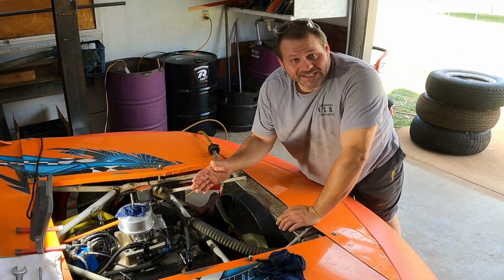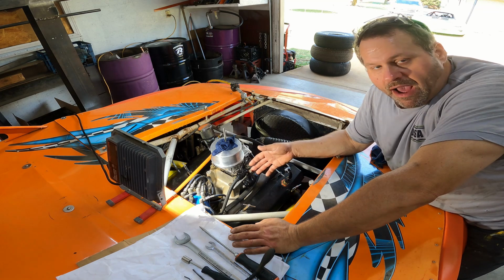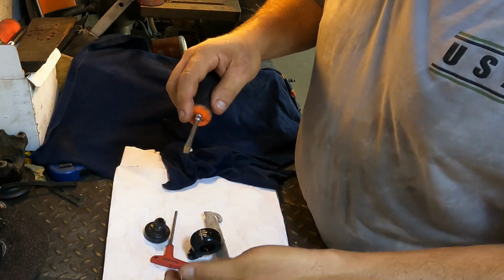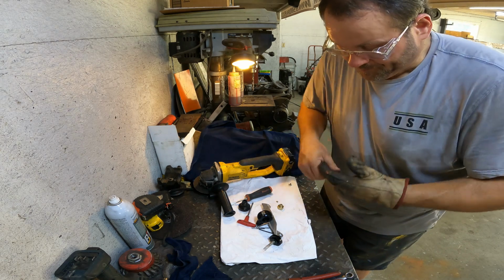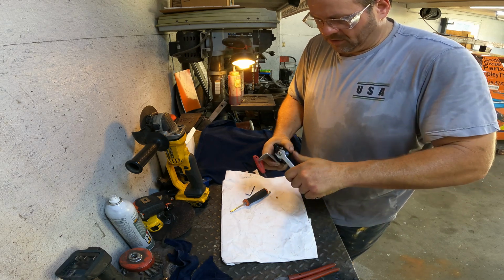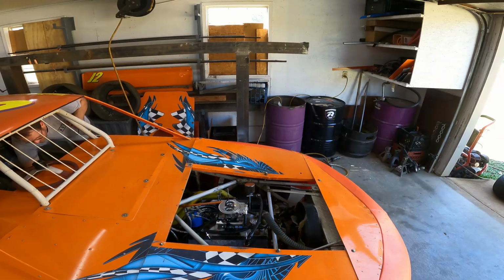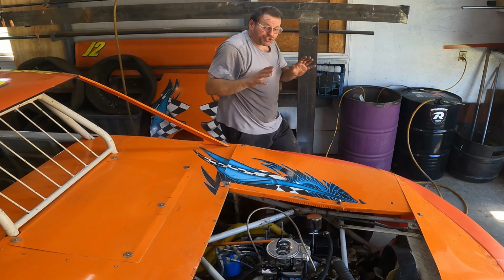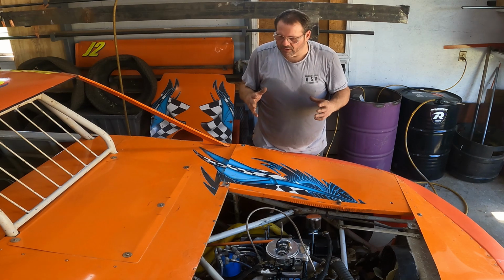Crushin Gremlins! - Fuel Regulator Fix to Eliminate Low Pressure Bypass Jet And Simplify The Setup.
After continuing struggles in the Street Stock with fuel delivery issues, I determined the fuel regulator I was using was the wrong type. In this episode, I showed how I took the regulator off and adapted it to be a standard style that has no low pressure bypass mode. We cranked the race car up and adjusted the pressure and fuel bowl height afterwards with no trouble at all.
Dirt Race Life is all about grass roots Dirt Track Racing both the technical how to and the at track action with us focusing on Street Stock Racing like CRUSA SS, Factory Stock, Pure Street, Stock, Etc.